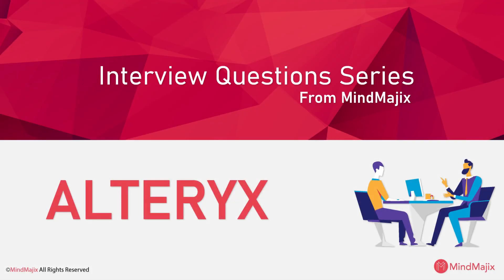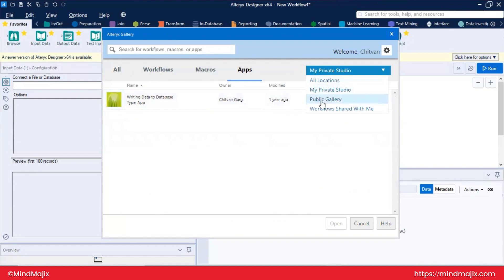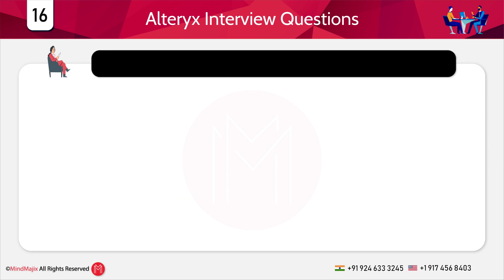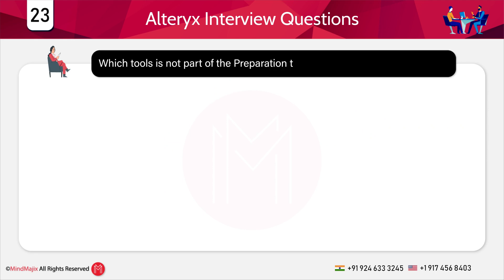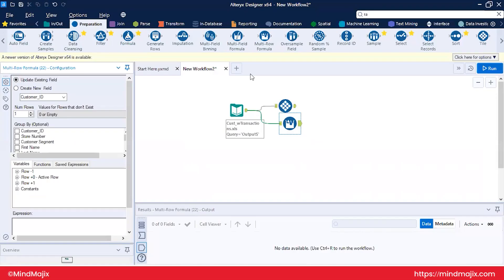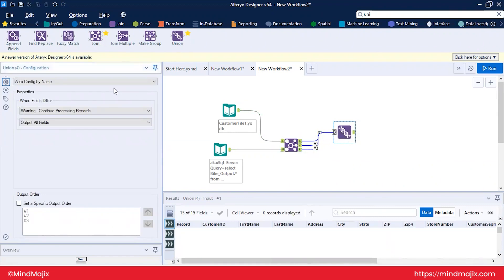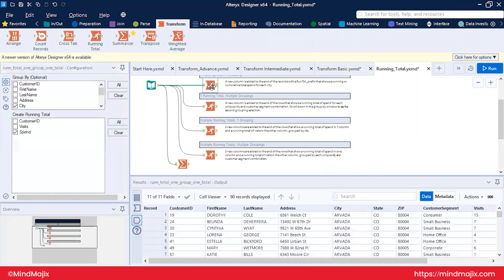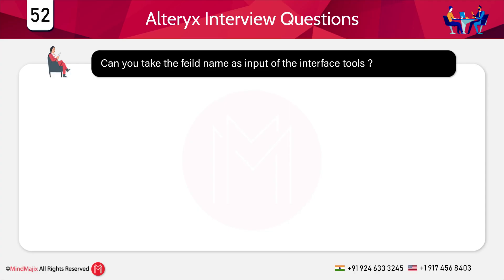Top 60 Alteryx Interview Questions And Answers | Best Alteryx Interview Questions [Updated 2025]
This Alteryx Interview Questions and Answers video includes all the frequently asked Interview questions that give you an idea to crack your Alteryx interview smartly. These Interview questions are curated by experts and will help you to brush up on your knowledge in Alteryx. This video session is designed for both beginners and professionals who want to prepare for an Alteryx Interview.

Some of the Questions discussed in this Alteryx Interview Questions video:

0:00:00 Introduction To MindMajix
0:00:20 What is Alteryx?
0:01:06 Why do we use the Alteryx Tool?
0:03:02 What is the Alteryx Server?
0:04:03 Explain some important features of Alteryx
0:13:59 Which CURD operations in database can you perform in Alteryx?
0:15:54 Can you do web scrapping of data in Alteryx?
0:17:27 Is configurations pane for a tool and interface same?
0:19:12 What is the difference between Unique tool and Filter tool
0:21:12 Can Formula tool work on multiple stream of data?
0:21:57 What is multi field binning tool?
0:32:18 Which tool is not a part of preparation tool?
0:34:14 Is Grouping possible in the tilte tool?
0:35:06 What multi tools are available in Alteryx?
0:41:09 What is the difference between join and join multiple tool?
0:42:32 How can you create the full join in Alteryx?
0:49:41 What are the outputs from the join tools?
0:50:17 Which tool can perform the Vlookup operation in Alteryx?
0:50:55 What all operations the Fined Replaced tool can perform?
0:55:00 What is the wide data and what is tall data?
0:59:03 What is the use of Count Records tool?
1:01:09 Which tools are the part of Transform tools?
1:05:18 What are the Macros and how they are different from normal workflow
1:08:42 What is interface designer and what does it do?
1:20:01 What are the various interface tools?
1:25:49 What are the different interface tools available

🔵 Why should you learn Alteryx

The opportunities for data preparation, blending, advanced analytics, and sharing insights are increasing in demand. According to Research and Markets, the global analytics market is poised to grow by $172.77 billion by 2025. Companies worldwide are looking for data to improve the efficiency of the business. Alteryx is one of the top data analytics platforms in the world with the ability to easily prepare, blend, and analyze data using a repeatable workflow. Taking this course from Mindmajix will help you learn all the ins and outs of Alteryx through a combination of hands-on lectures, videos, downloadable resources, and projects to grab better career opportunities.

🔵 Are Alteryx Jobs in demand?

Alteryx Developers are in great demand and opportunities for them are growing rapidly. If you have the right skills, you can land easily in this exciting profession. Alteryx is used by some of the biggest companies in the world, including Amazon, McDonald’s, and Audi. And, these companies are in need of skilled Alteryx professionals and ready to pay huge payouts. Therefore the future of Alteryx looks bright for many years to come.

KeyFeatures :

👉 24/7 Support
👉 Real-life Projects
👉 Get Certified